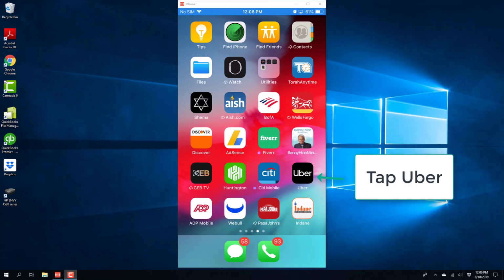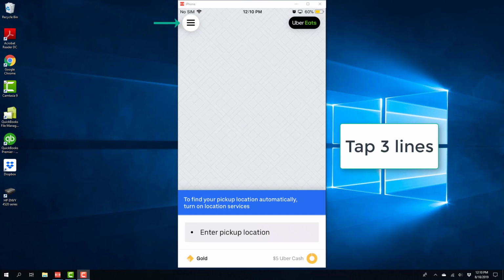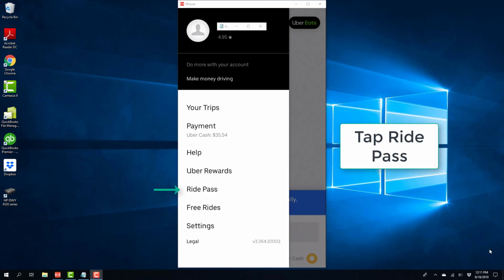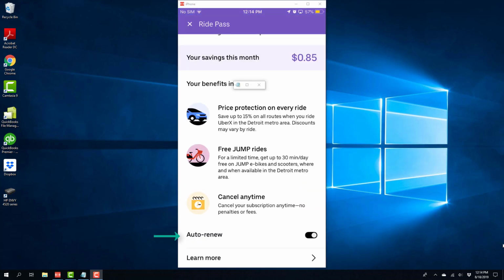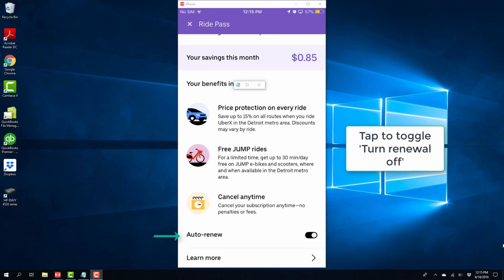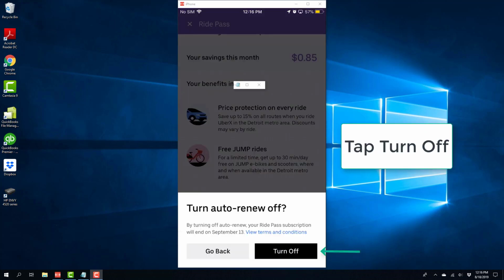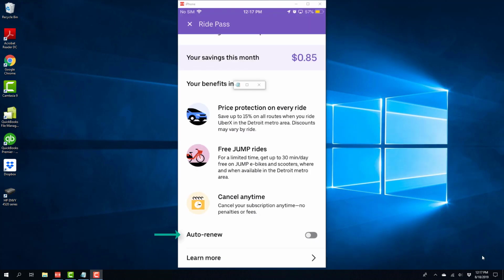Cancel a Ride Pass in Uber app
This video shows how to cancel a ride pass in Uber app.